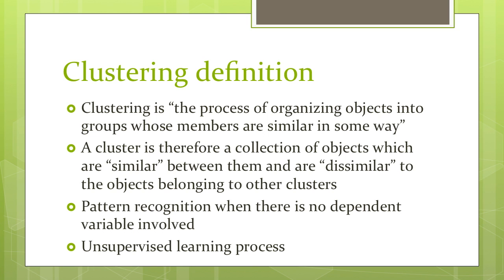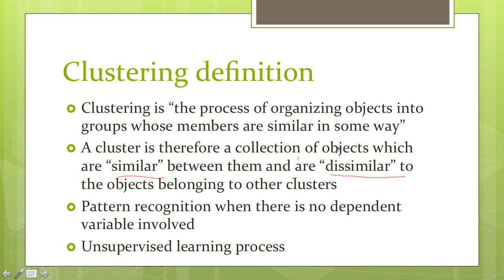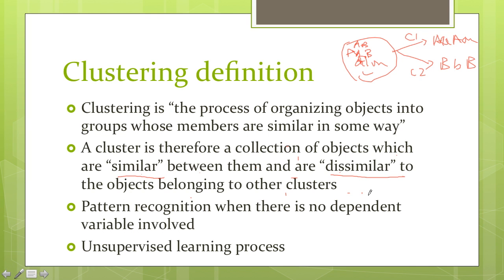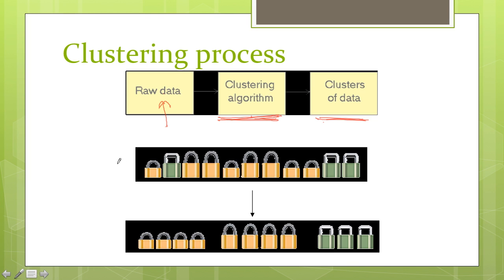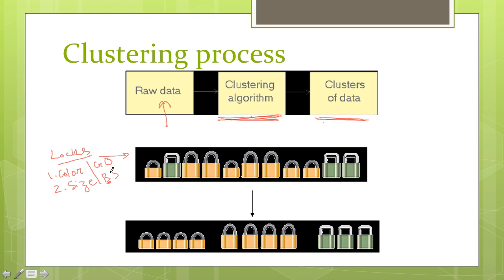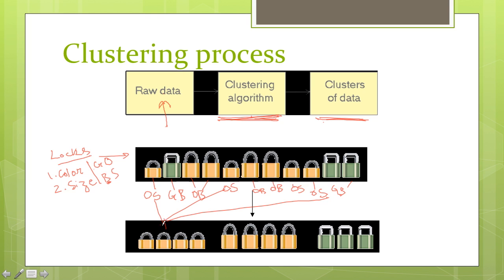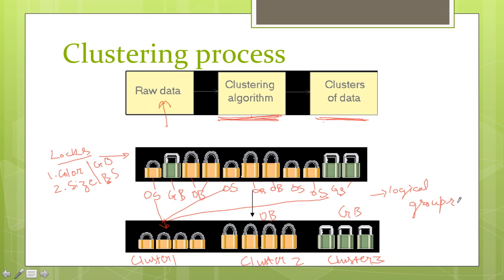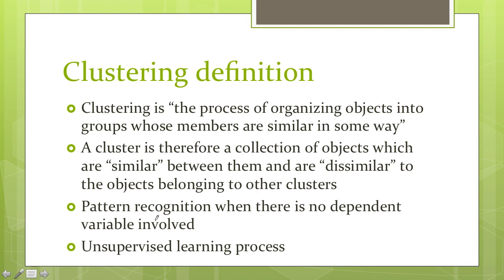Introduction to Clustering Analysis - Tutorial 101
Confused on what is Clustering technique all about ? How is Cluster Analysis different from standard Regression or Segmentation techniques ?

Here is Introductory video for basics of Clustering Technique

This video is part of the overall online course on Business Analytics for Beginners using SAS

The course is a detailed course on Business Analytics specifically designed for Beginners and uses SAS and Excel to run Live Analytics projects

Go ahead and invest in yourself !